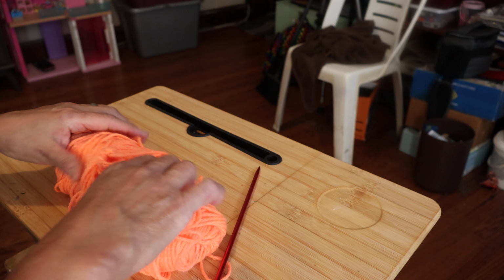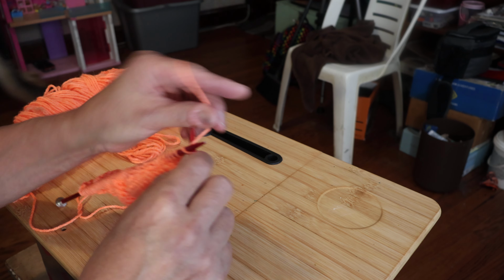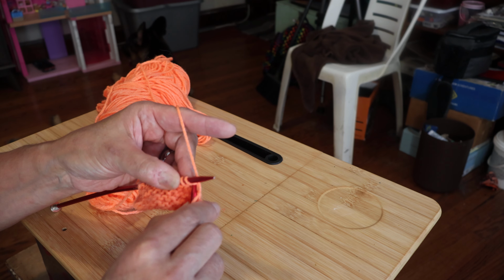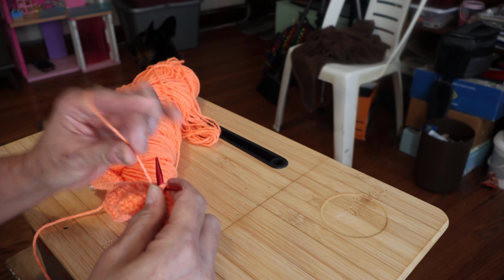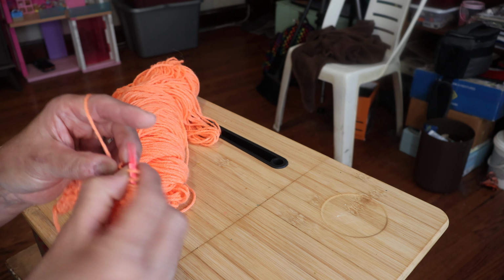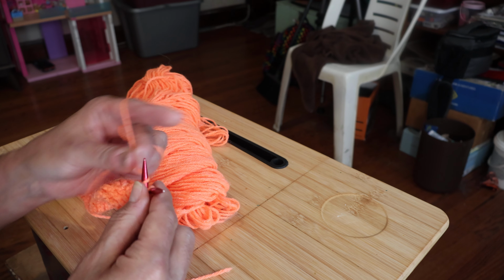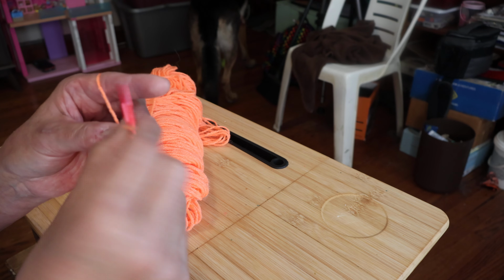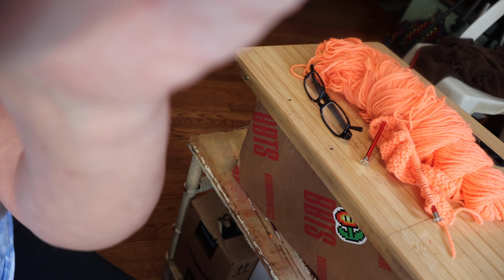Saturday Night Threads/ It's Knitting time/ How to Purl!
home projects, crafts, couponing, hauls, tea settings